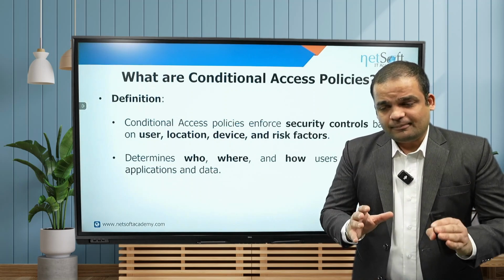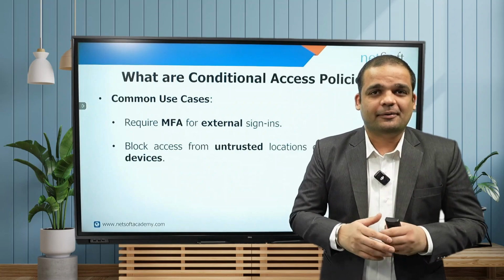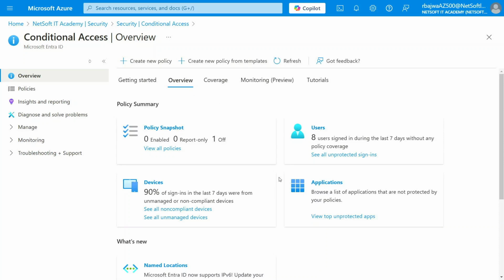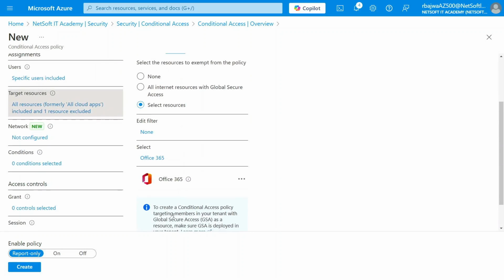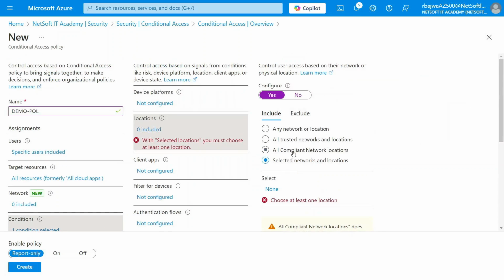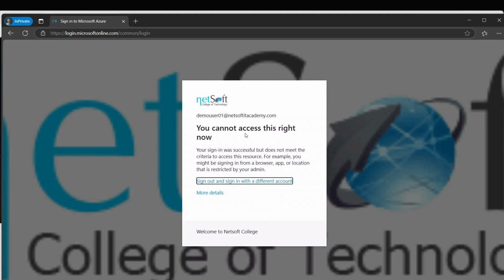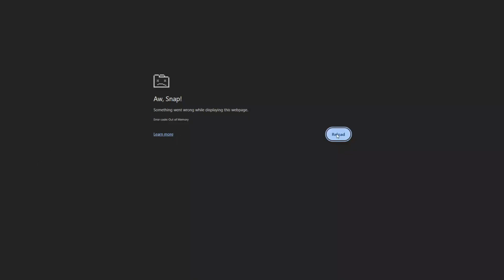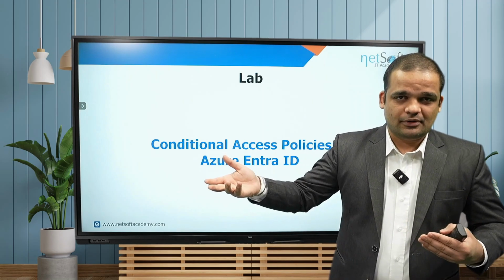Conditional Access Policies in Entra ID (Azure AD): A Quick Guide - Episode 48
Welcome to today’s masterclass on managing users and groups in Azure Entra ID (formerly Azure Active Directory)! 🚀
In this session, we’ll know how Conditional Access helps protect Azure Resources by enforcing security based on specific conditions (User Identity, Safe locations, and Device compliance)

• How to create and manage users using Azure Portal, PowerShell, and CLI
• Difference between single user creation vs bulk user upload using CSV
• How user groups streamline access management
• Assigning permissions with RBAC (Role-Based Access Control)
• Setting up Self-Service Password Reset (SSPR)
• Enabling secure sign-in with MFA and password policies
• Using Conditional Access for stronger authentication
• User lifecycle management with Entra Connect (formerly Azure AD Connect)
• Dynamic groups and automated group membership
• Managing B2B (external users) and B2C identities securely
• Step-by-step demo: Create users, delete users, bulk upload, create groups,s and dynamic groups

Whether you’re a beginner or an experienced Azure administrator, this video will help you understand real-world identity management, improve security, and simplify user operations across your cloud environment.

Level up your Azure identity skills — start managing your Entra ID users and groups the right way today!